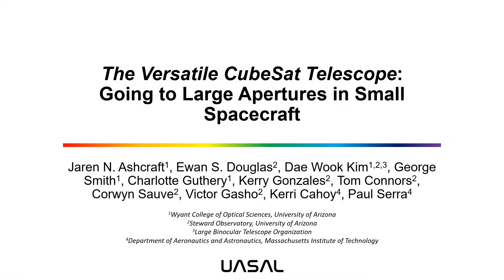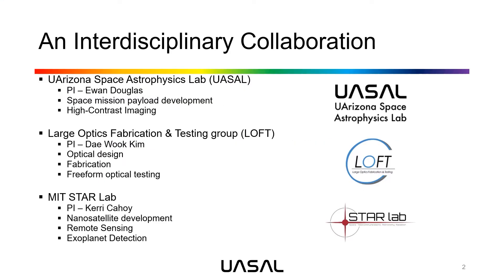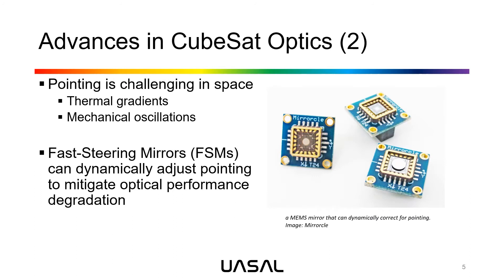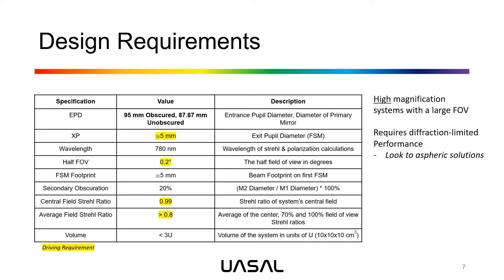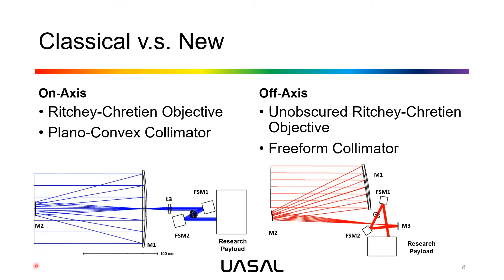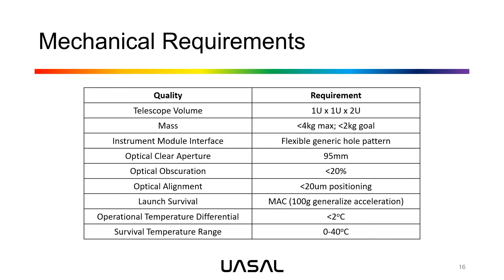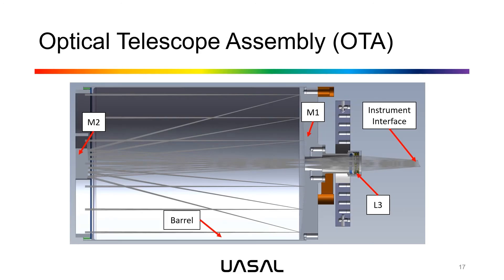The Versatile CubeSat Telescope: Going to Large Apertures in Small Spacecraft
Jaren Ashcraft, Ewan Douglas, Dae Wook Kim, Charlotte Guthery, George Smith, Kerry Gonzales, Tom Connors, Corwynn Sauve | University of Arizona

Presented for the 2021 CubeSat Developers Workshop | Subsystems Part I track